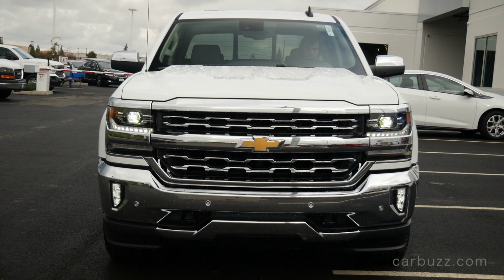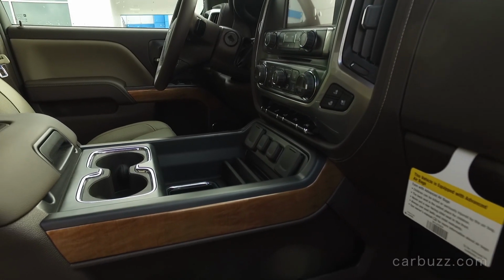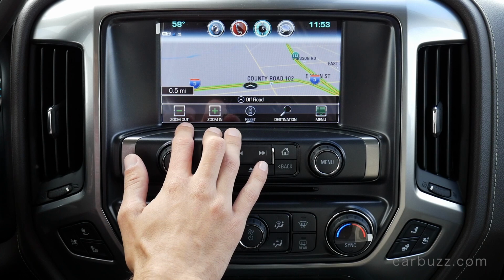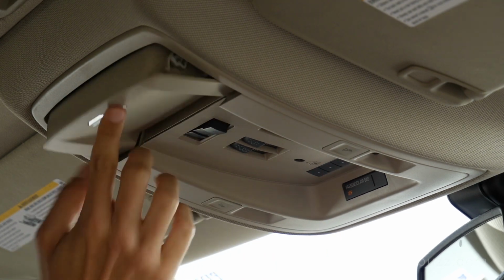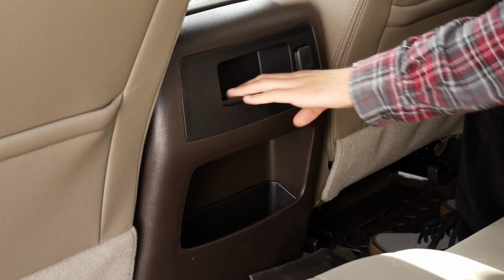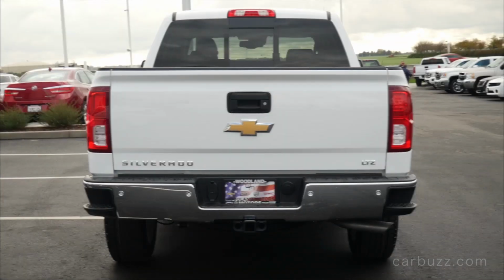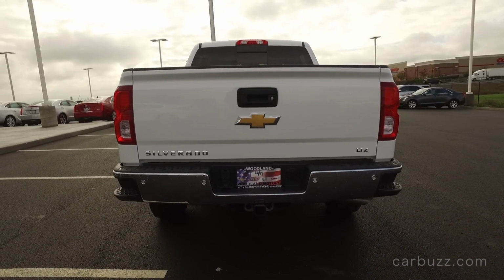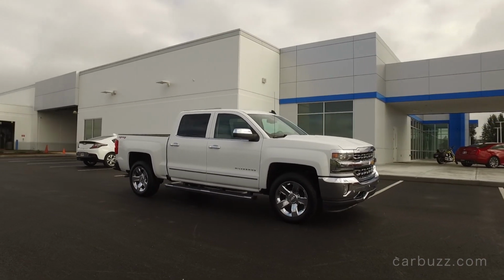Unboxing 2017 Chevrolet Silverado 1500 - Who Doesn't Love A Full-Size Pickup Truck?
For today's unboxing review we have for you the 2017 Chevrolet Silverado 1500 4WD LTZ Crew. Yeah, that's its entire name. LTZ, for the record, is a pretty high trim level, meaning our tester came loaded with a lot of luxury features such as 20-inch chrome wheels, a Bose audio system, power sunroof and upgraded navigation. Opting for 4WD costs an additional $3,940. Grand total? How does $57,925 sound? A lot, right? Oh yeah, but we'd totally buy one. Really, there's literally nothing this truck isn't capable of. Luxurious? Check. Off-road capable? Oh, it's dying for adventure Big enough inside to fit the entire family? Hey, it's a Crew Cab.

Despite that hefty price, you are getting an awful lot of vehicle here. The Silverado 1500's main enemies are, of course, the Ford F-150 and Ram 1500, both of which are fine trucks as well. But there's just something about the Silverado that makes it stand out a bit more from the rest of the pack. Perhaps it's that chiseled appearance. Maybe it's the Silverado's legacy, which dates back to the 1930s. Whatever it is, the 2017 Chevrolet Silverado remains one of the best full-size pickup trucks you can buy. Enjoy the review!

*TImestamps*
Introduction: 0:15
Our test truck: 1:55
Interior: 2:15
Trims: 3:00
LTZ features: 3:35
From the driver's seat: 4:25
Updated touchscreen: 5:05
Connectivity: 6:05
Safety: 7:55
Driving aids: 9:40
How does it drive?: 10:10
Rear seat space: 10:45
Folding rear bench: 11:15
Truck bed: 11:55
Engine and transmission: 12:30
Engine start up: 13:15
Performance and fuel economy: 13:35
Additional engines: 13:50
Towing and payload: 14:40
Exterior: 15:15
Aluminum vs. Steel: 16:20
What's the competition?: 16:50
Pricing: 17:35
What I like: 18:25
Don't like: 18:35
Conclusion: 19:15

Special thanks to Woodland Motors for letting us film the car.